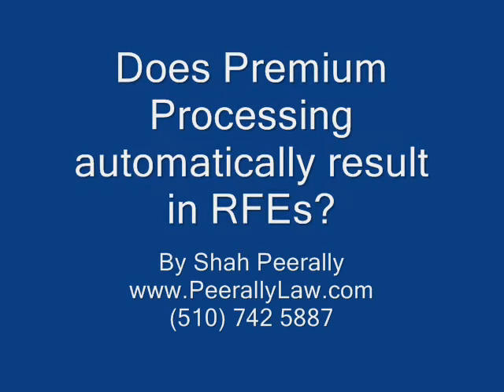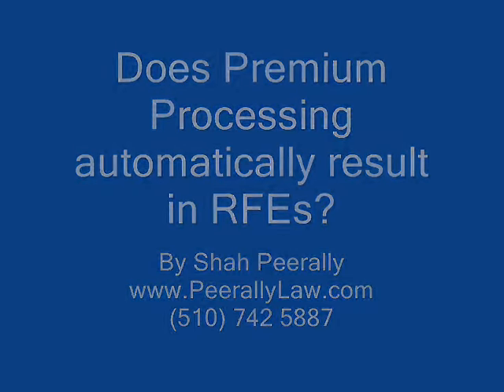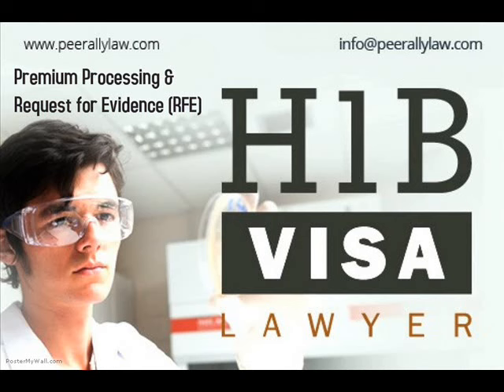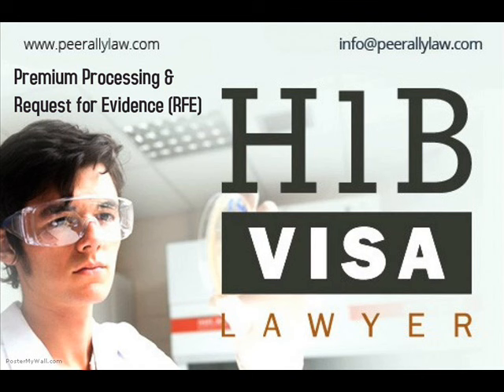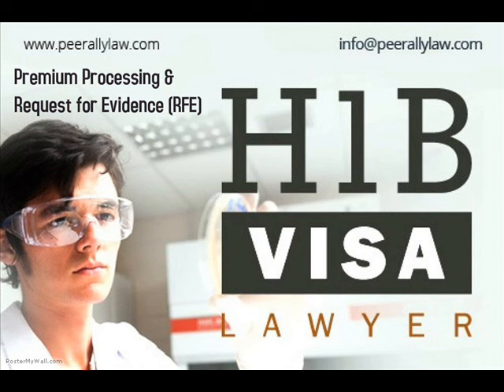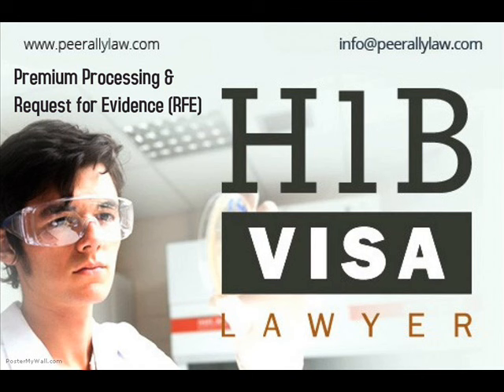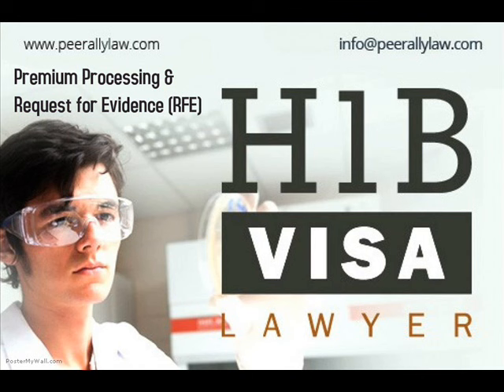H1B premium processing and RFEs.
Premium and RFEs.
Do you always get a RFE on premium processing?

Shah Peerally is an attorney licensed in California practicing immigration law and debt settlement. He has featured as an expert legal analyst for many TV networks such as NDTV, Times Now and Sitarree TV.  Articles about Shah Peerally and his work have appeared on newspapers such as San Jose Mercury News, Oakland Tribune, US Fiji Times, Mauritius Le Quotidien, Movers & Shakers and other prominent international newspapers. His work has been commended by Congress women Nancy Pelosi and Barbara Lee.  He has a weekly radio show on KLOK 1170AM and frequently participates in legal clinics in churches, temples and mosques. His law group, Shah Peerally Law Group, has represented clients all over the United States constantly dealing with the United States Citizenship and Immigration Services (USCIS), Immigration and Custom Enforcement(ICE) and CBP (Customs Border Patrol (CBP) under  the Department of Homeland Security (DHS).  This department was formerly known as the Immigration and Nationality Services (INS).